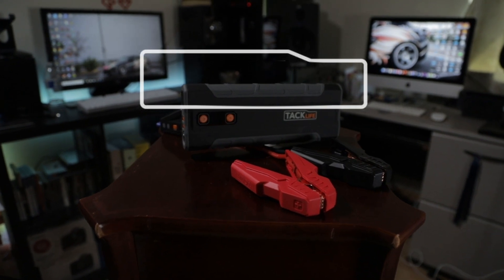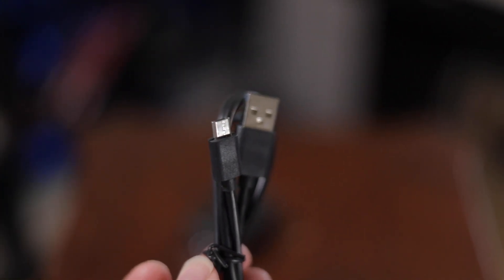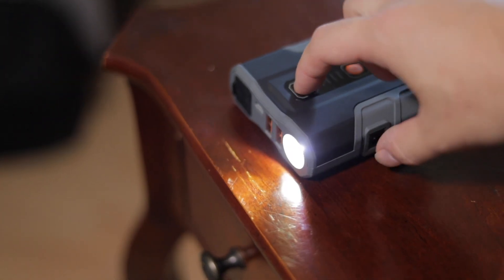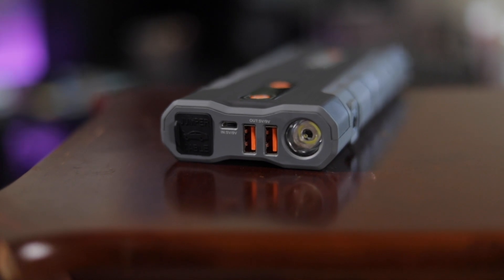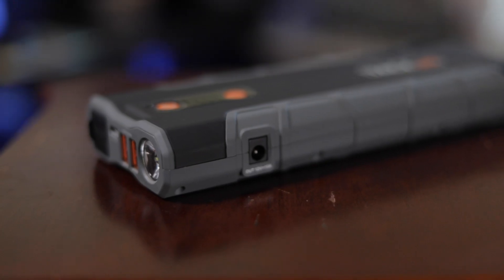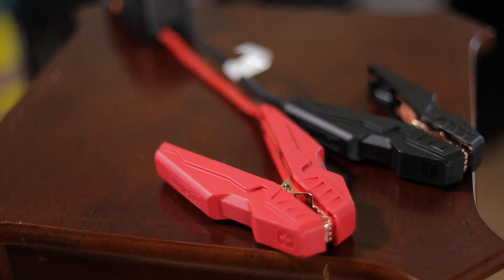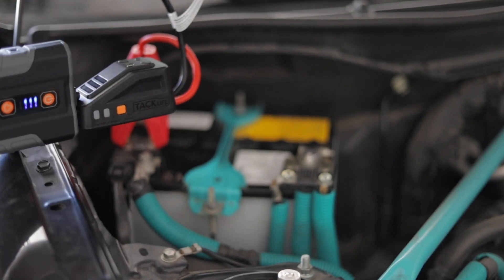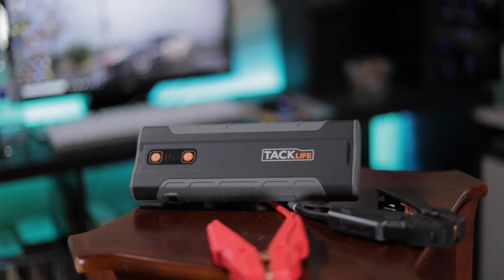TACKlife T8 Max Jump Starter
Hey guys, here's a quick overview / mini review of this jump starter from TACKlife

It's been a while since my last voiceover so hopefully I still got it haha.

My main camera :

My main lens :

My camera bag :

Curious about the other gear I use ?